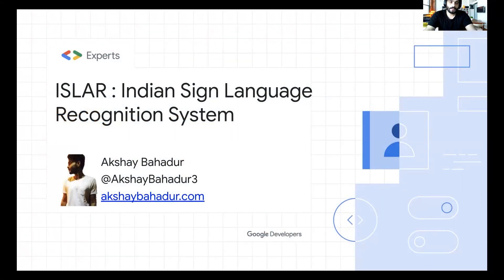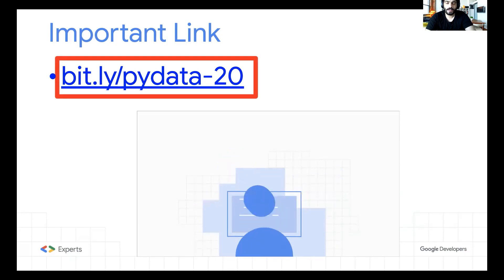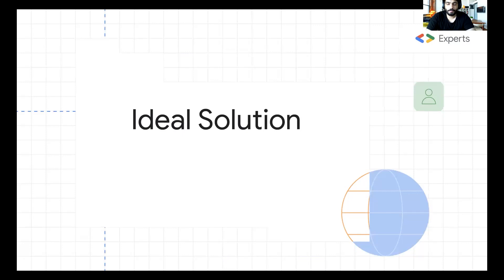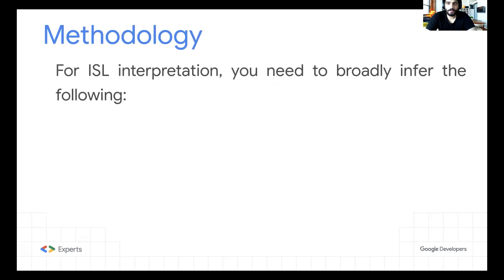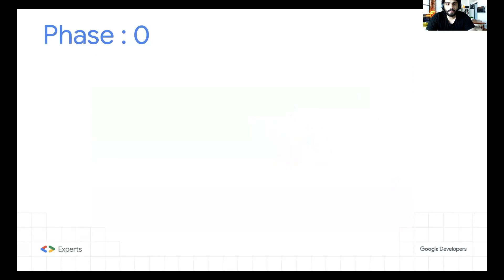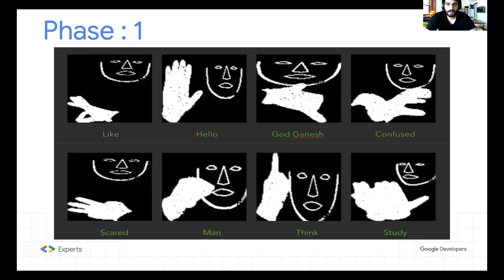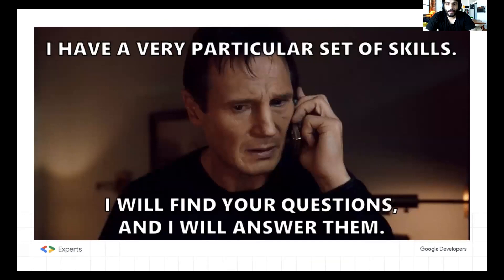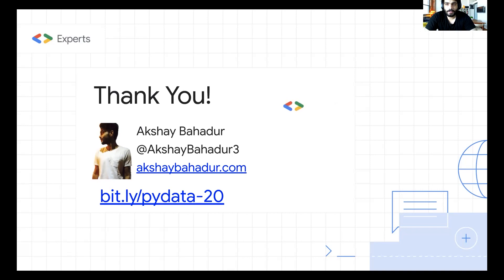Akshay Bahadur-Indian Sign Language Recognition (ISLAR) | PyData Global 2020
Talk
India is a diverse country with regional diversification in spoken languages and scripts that are well known and widely documented, apparently, this has percolated in sign language as well, essentially resulting in multiple sign languages across the country. To help overcome these inconsistencies and to standardize sign language, I have developed an Indian Sign Language Recognition System (ISLAR).

Speaker
Akshay Bahadur’s interest in computer science sparked when he was working on a women’s safety application aimed towards the women’s welfare in India and since then he has been incessantly tackling social issues in India through technology. He is currently working alongside Google to make an Indian sign language recognition system (ISLAR) specifically aimed at running on low resource environments for developing countries. His ambition is to make valuable contributions towards the ML community and leave a message of perseverance and tenacity.

He’s one out of 8 Google Developers Expert (Machine Learning) from India along with being one of 150 members worldwide for the Intel Software Innovator program.

00:10 Help us add time stamps or captions to this video! See the description for details.